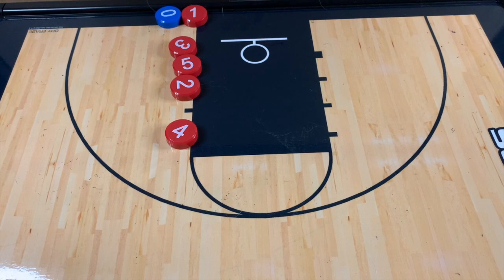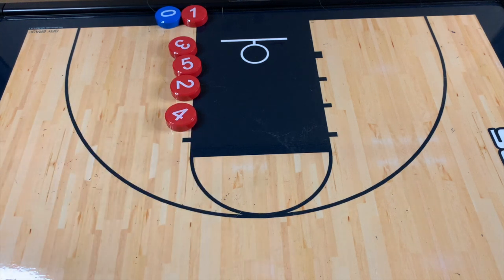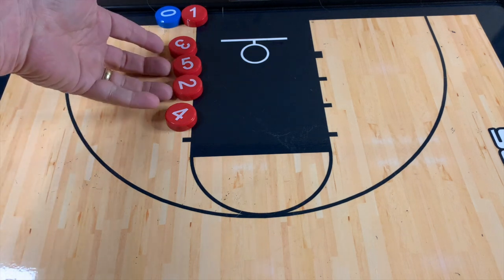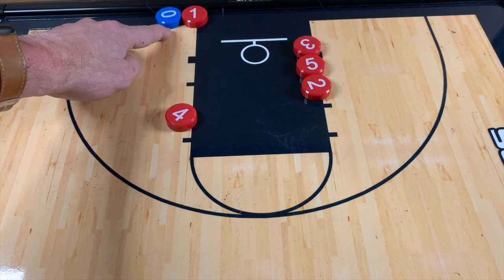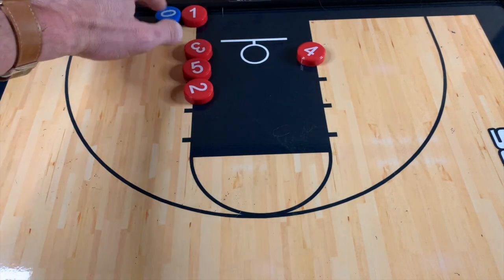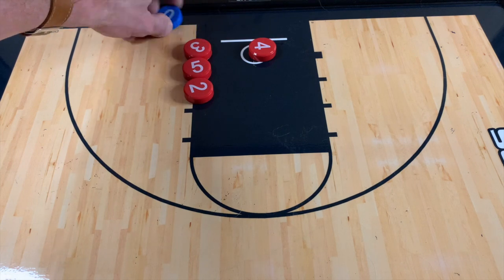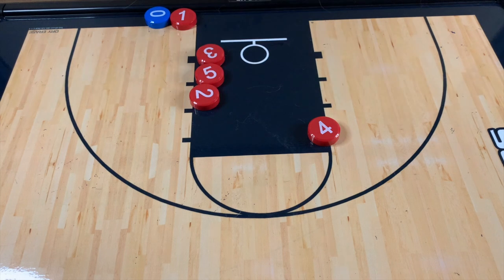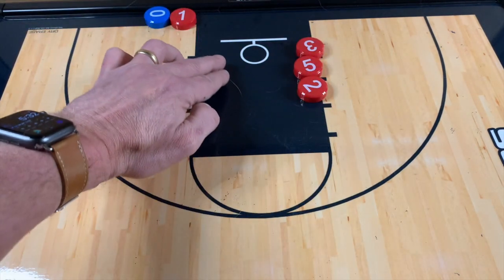Basketball Stack Out of Bounds / Inbounds Play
Basketball Coaching

Basketball Coaching

Want More

basketball resources

Coach Unplugged

Basketball drills,

basketball coach,

basketball workouts,

passing drills,

shooting drills,